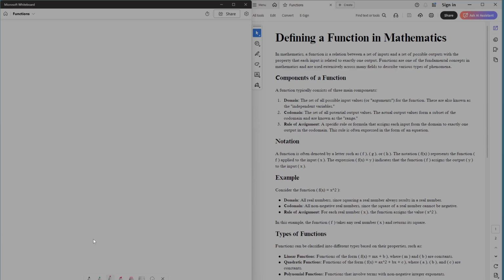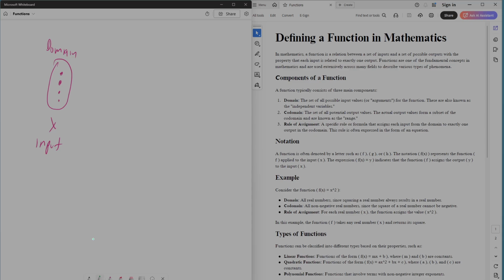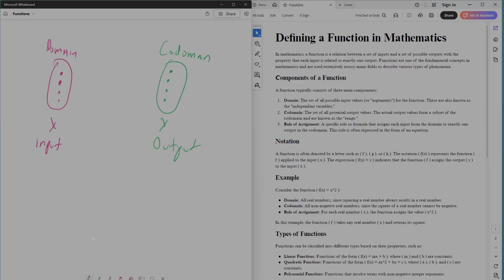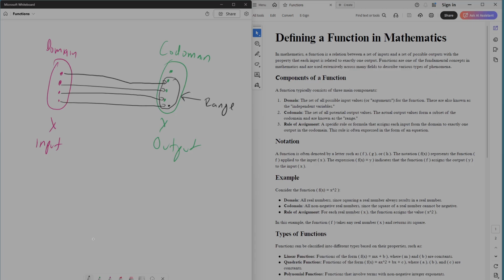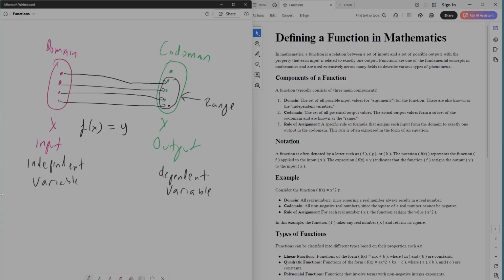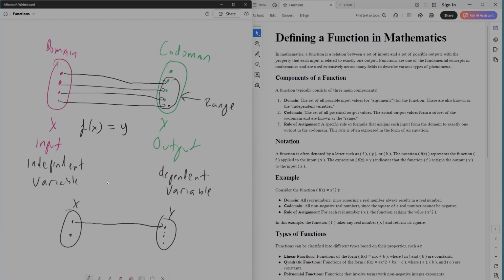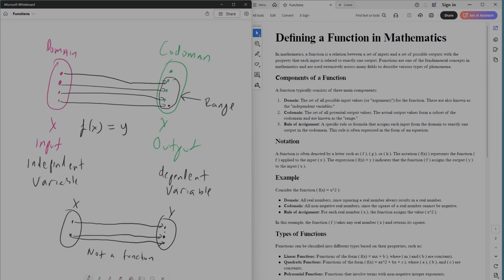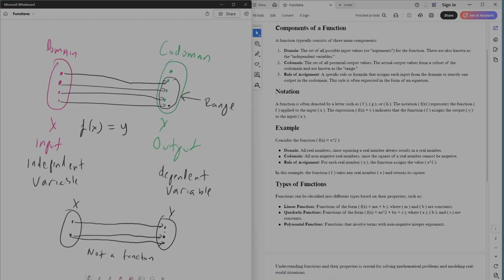Calculus - Defining a Function in Mathematics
In mathematics, a function is a relation between a set of inputs and a set of possible outputs with the property that each input is related to exactly one output. Functions are one of the fundamental concepts in mathematics and are used extensively across many fields to describe various types of phenomena.